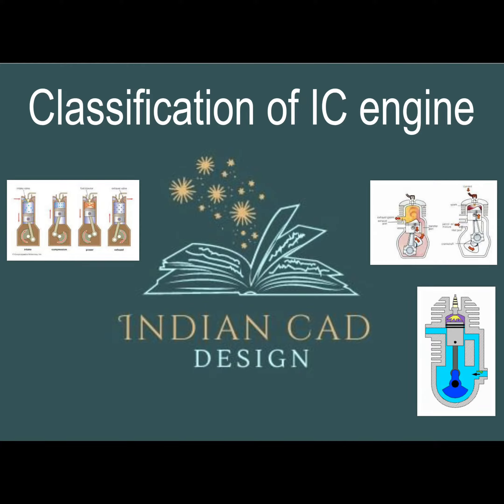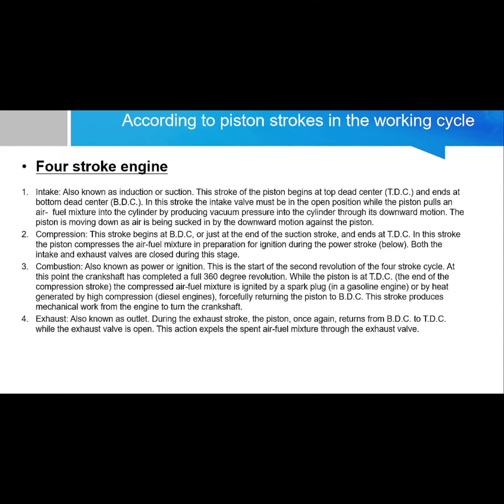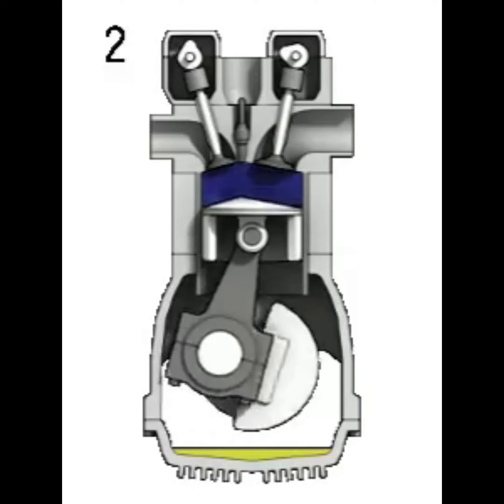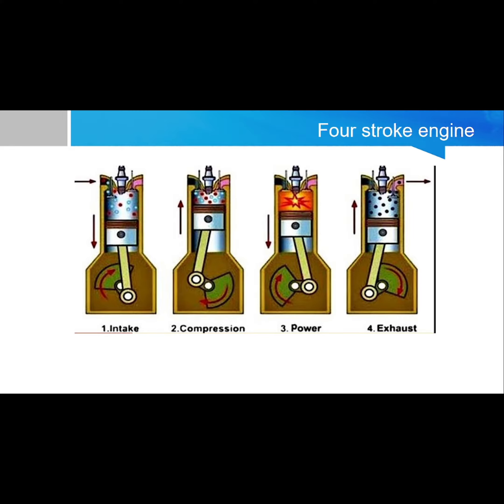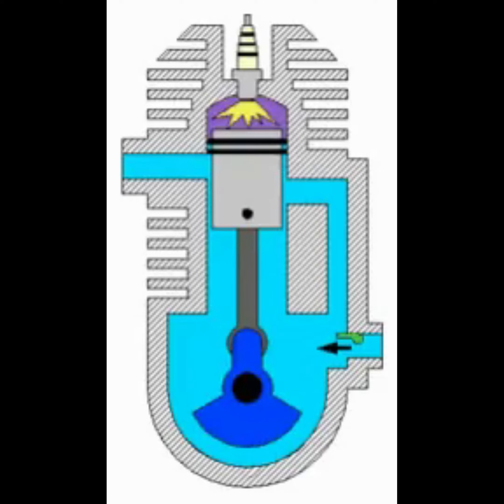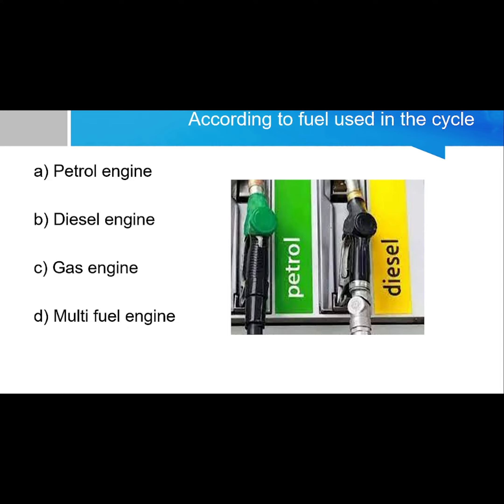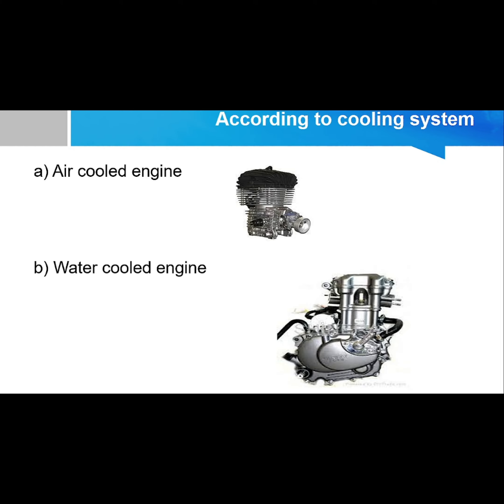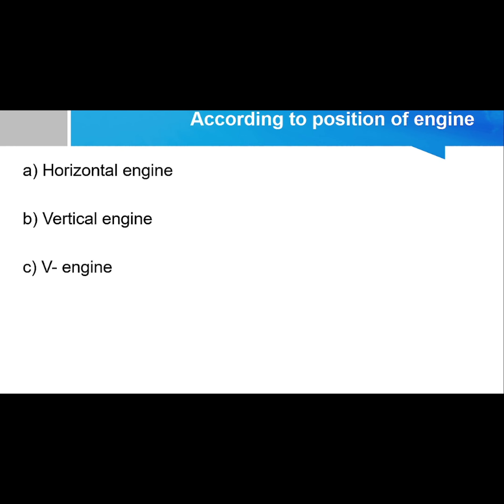Classification of Internal Combustion Engines: An Overview of Types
In this video, we're going to take a look at the classification of internal combustion engines and their various types. We'll be covering both gasoline and diesel engines, as well as hybrid and electric engines.

If you're looking to learn more about internal combustion engines, then this video is for you! By the end, you'll have a solid understanding of the different types of engines and the role they play in our everyday lives.
Classification of Internal Combustion Engines.
Classification of ic Engines
liquid cool engine
four stroke engine
two stroke engine